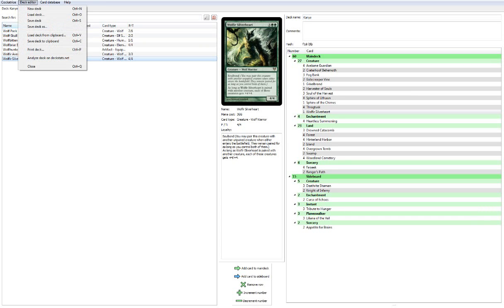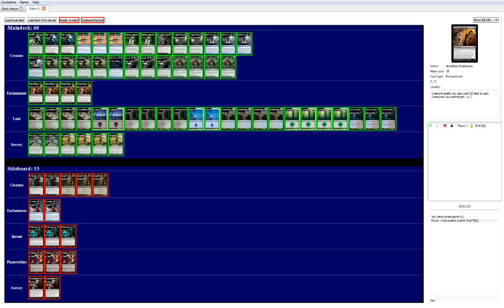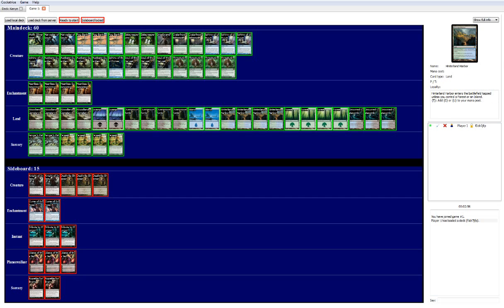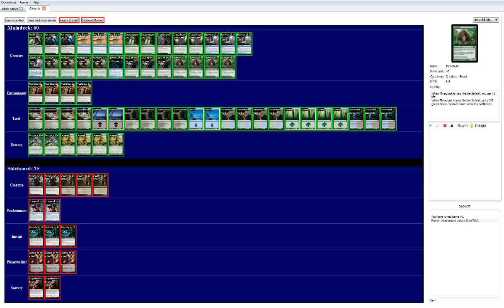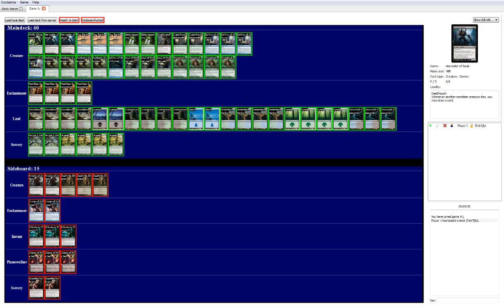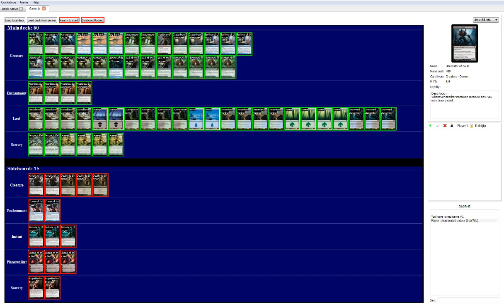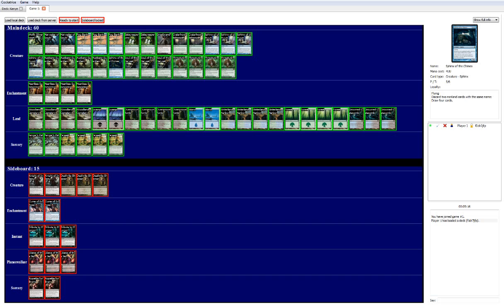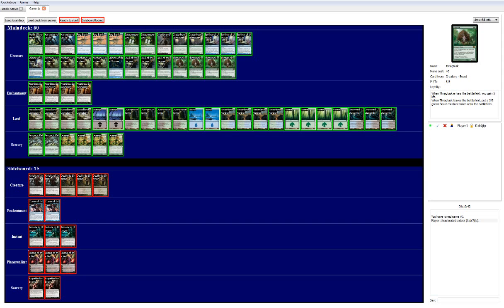Magic the Gathering Heartless Summoning Deck Tech MTG INNIstrad RTR block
Magic the Gathering Heartless Summoning Deck Tech MTG